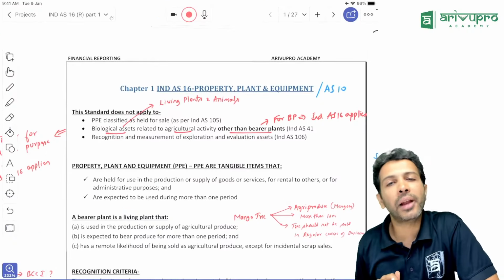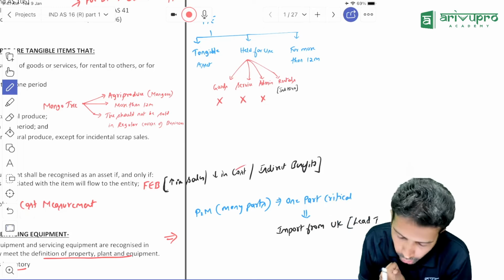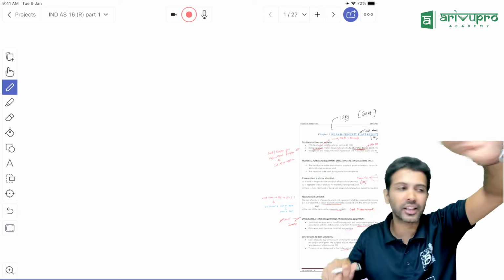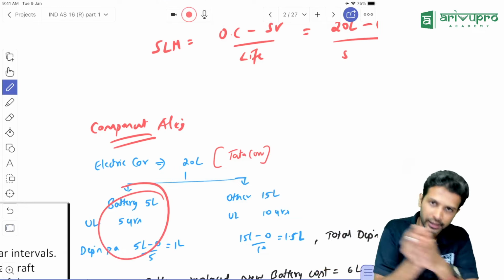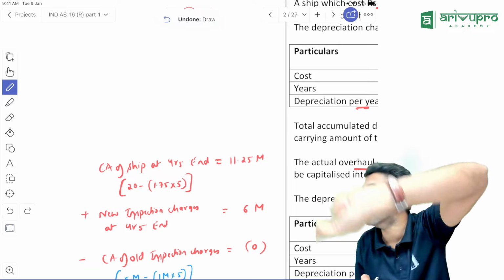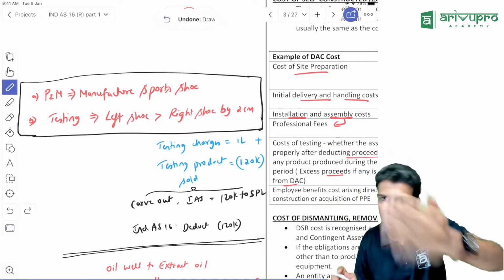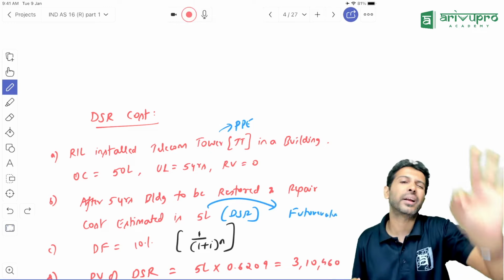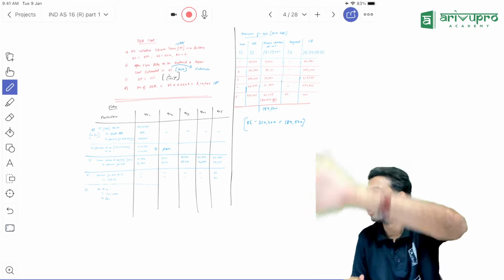CA Final FR Regular Batch Demo Video / DAY 1 / IND AS 16 / CA Sandesh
Welcome to CA Sandesh's comprehensive CA Final Financial Reporting course! This demo video covers IND AS 16 (Property, Plant and Equipment) - one of the most important standards for your CA Final exams.

📚 What You'll Learn:
✅ Complete IND AS 16 concepts from basics to advanced
✅ Exam-focused approach with tips and tricks
✅ Step-by-step problem-solving techniques
✅ Important provisions and exceptions

🎯 Perfect For:
CA Final students preparing for Financial Reporting
Students looking for conceptual clarity in IND AS 16
Those seeking practical approach to accounting standards
Revision and quick reference for exams